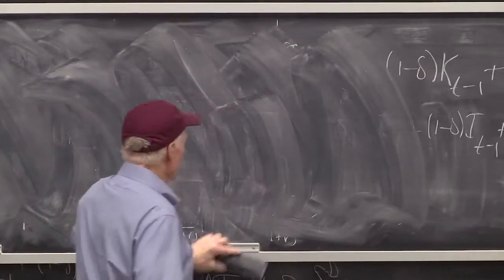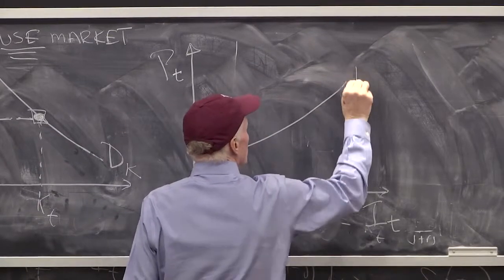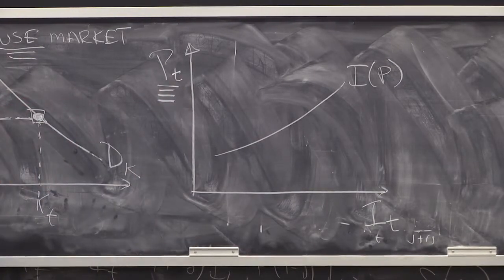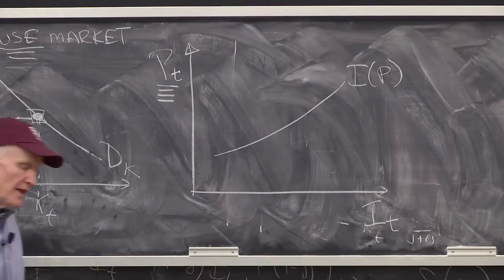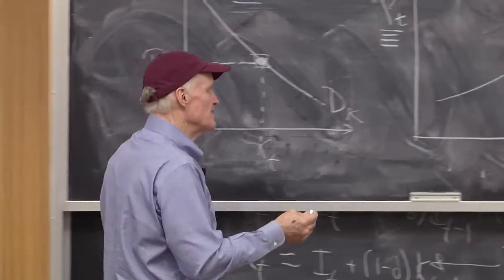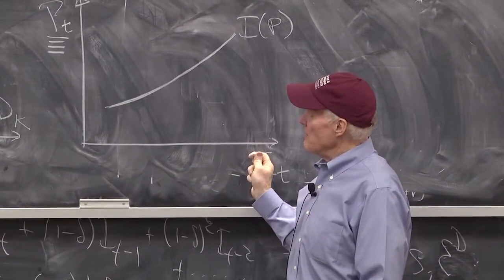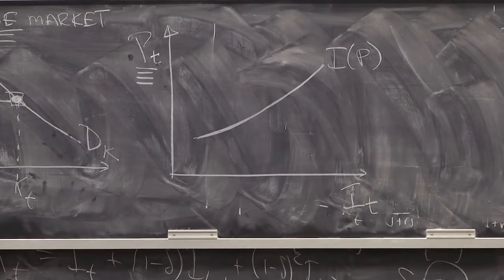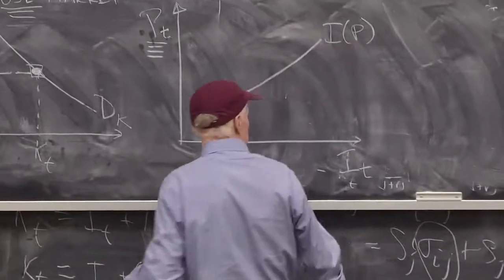Durable Factors: The market for new capital goods